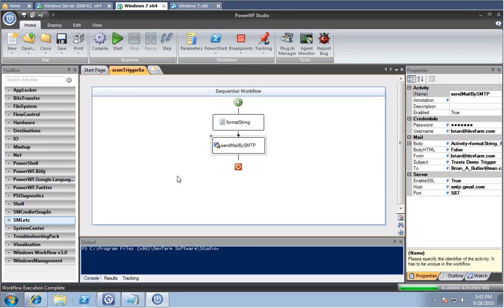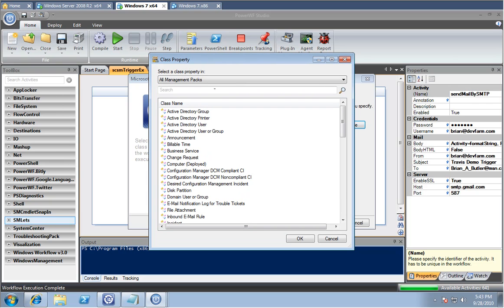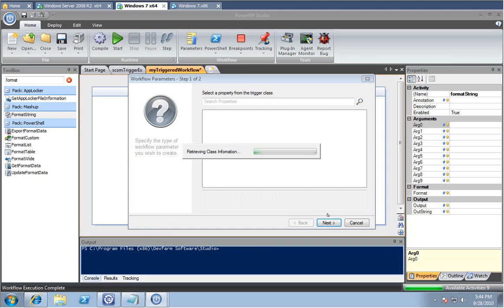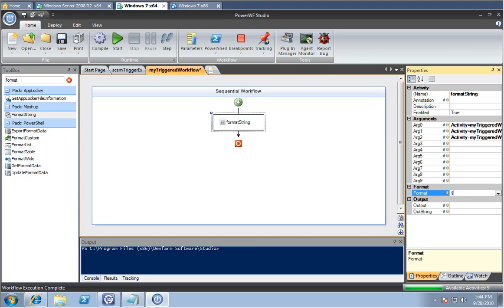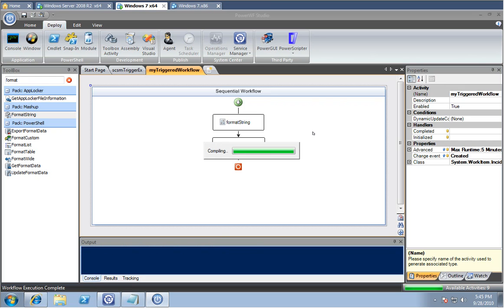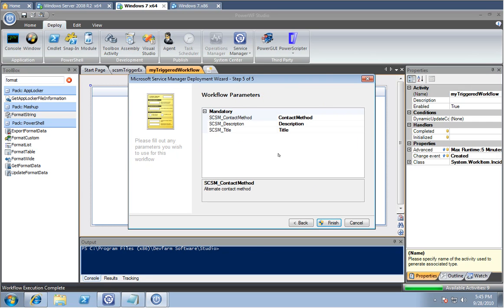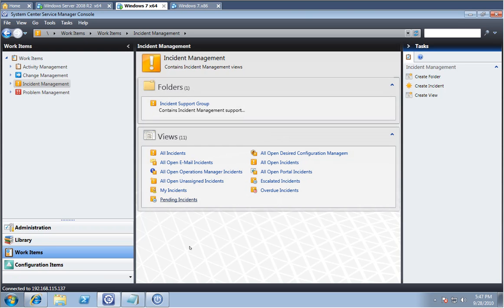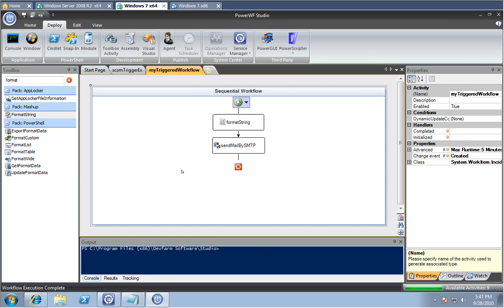PowerWF creating a SCSM triggered workflow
Short video showing how PowerWF can a management pack that is executed when a event happens on the Service Manager.  In this case, when a new Incident is created.